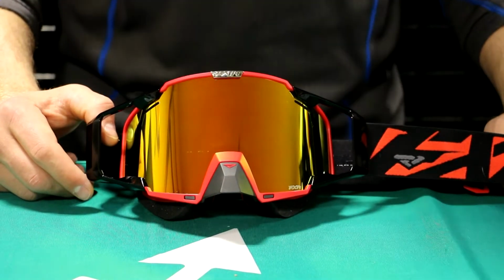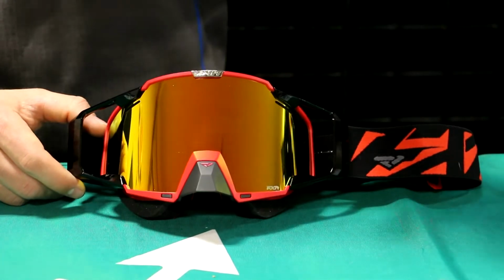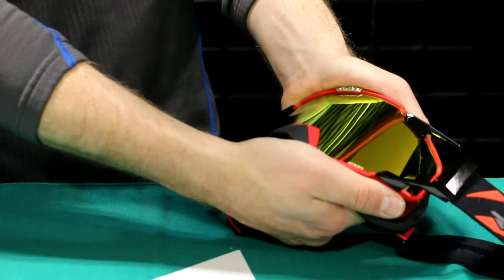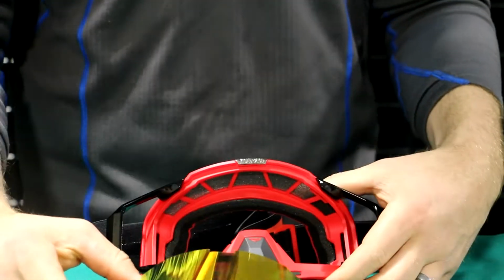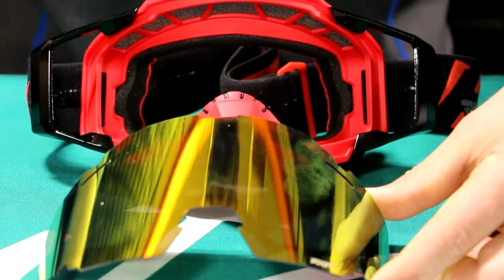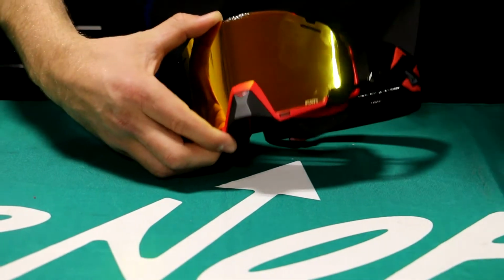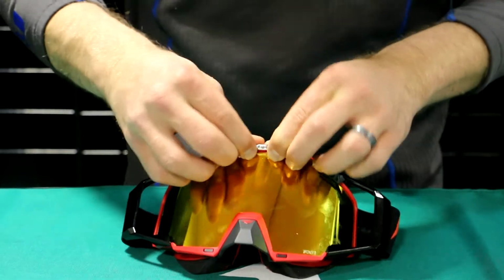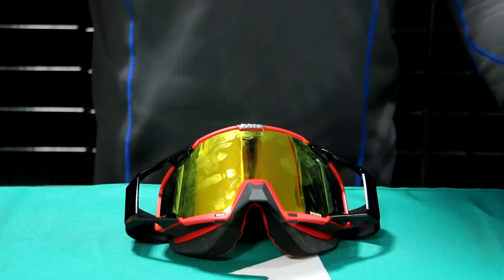How to change the lens on a FXR Pilot Goggle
OPTICAL CLARITY IS PARAMOUNT. THE FXR PILOT GOGGLE IS CRAFTED TO PROVIDE UNPARALLELED OPTICS, EXCEPTIONAL FIT, PREMIUM COMFORT, AND OUTSTANDING SAFETY

-Vented Lens-

Features
Oversized viewing area
Outrigger frame for perfect fit
3 Density wind proof, contoured, load spreading face foam
Impact resistant pre-curved polycarbonate lens
Anti-fog double lens with uv protection
Anti-scratch lens coating
Adjustable full colour elastic straps
3X silicone grip system
Removable nose piece
Spare clear lens included

CONNECT with Up North Sports!